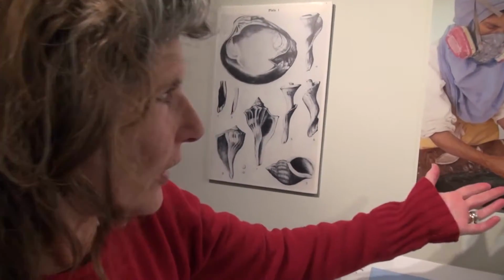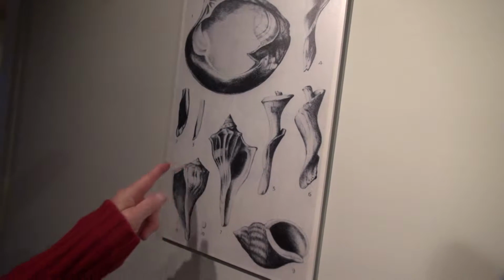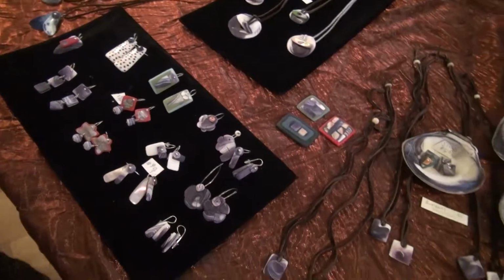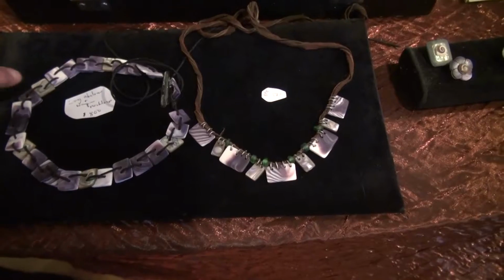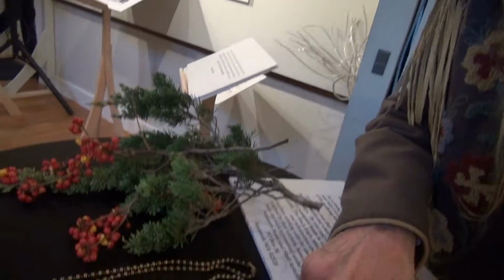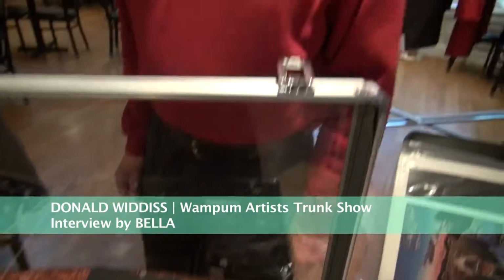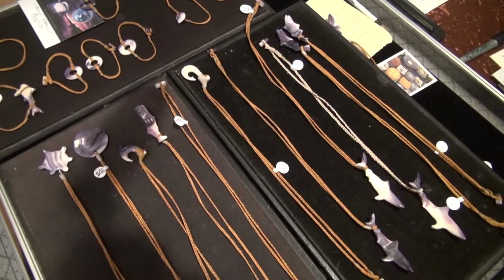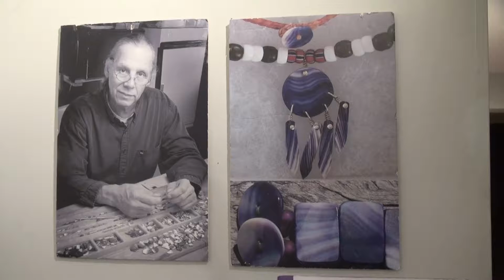NWBELLA'SPECIAL | Wampum Artists Trunk Show at Pathways Chilmark MV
NWBELLA'SPECIAL | Wampum Artists Trunk Show at Pathways Chilmark MV - Interviews by Bella with Joan Lelacheur, Kate Taylor and Donald Widdiss - Wampum bead makers - Watch It Again